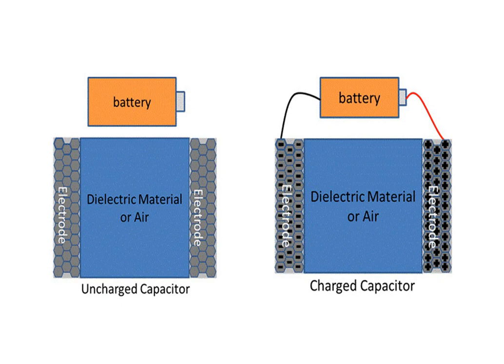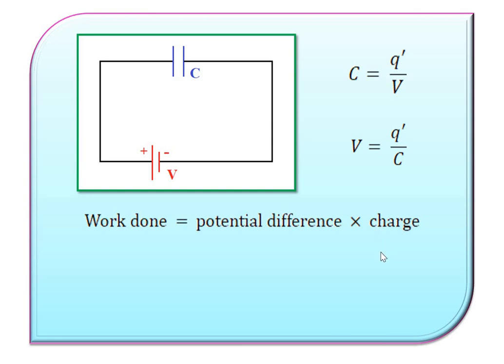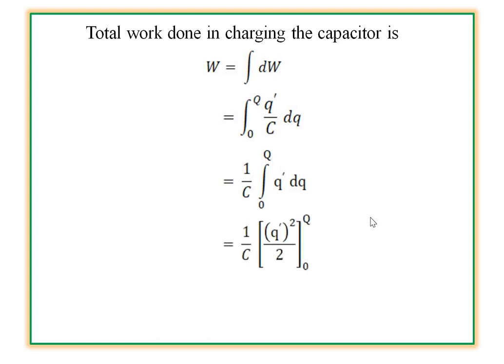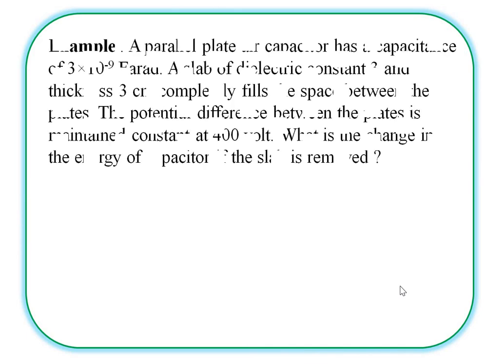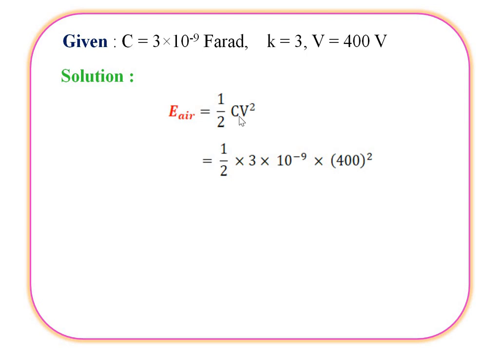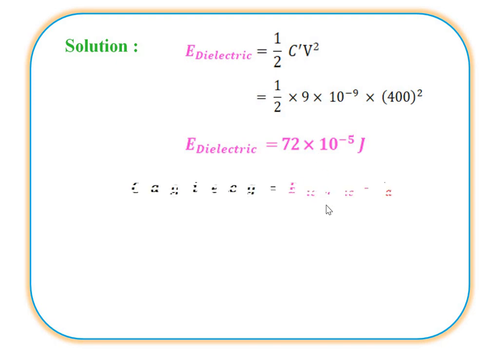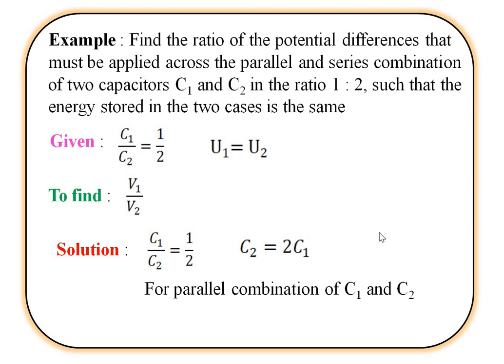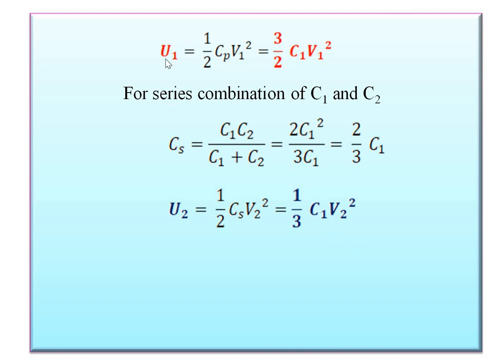ROSE Junior Electrostatics